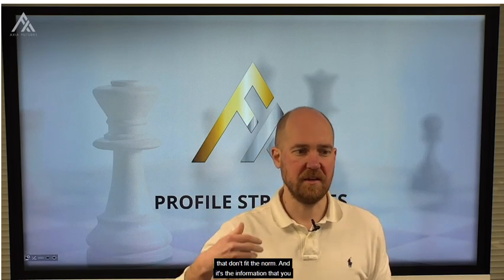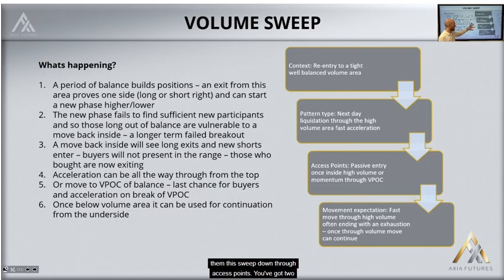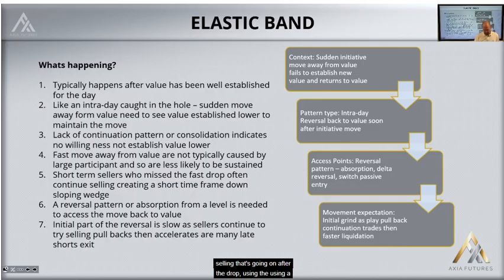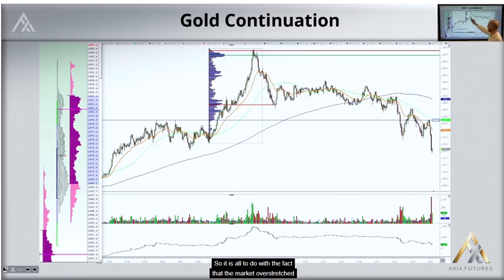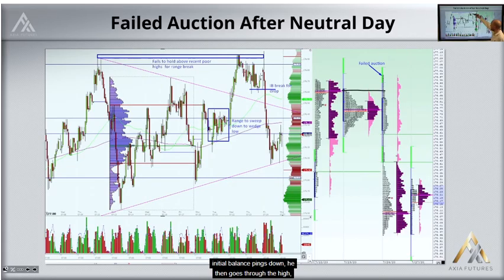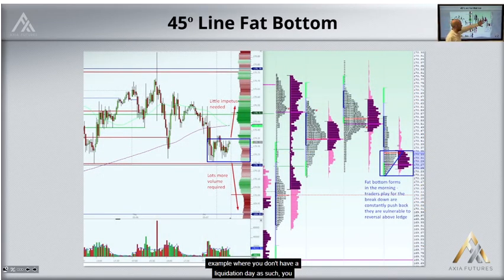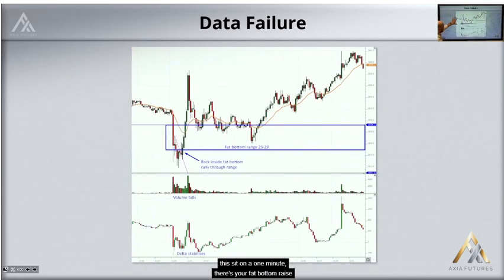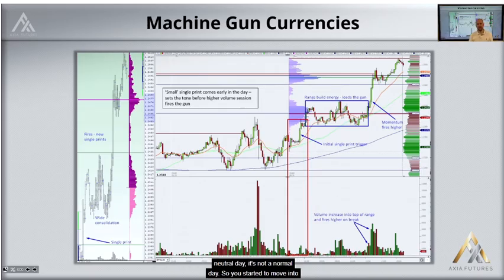Day8 2 Profile Strategies Part I